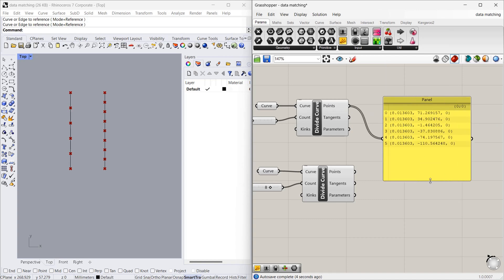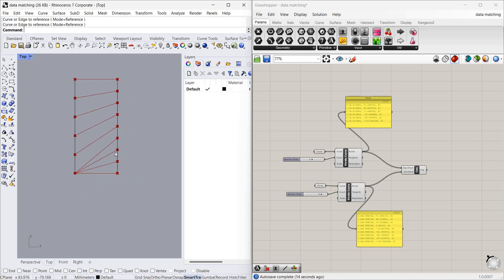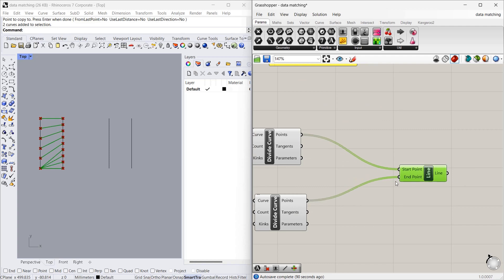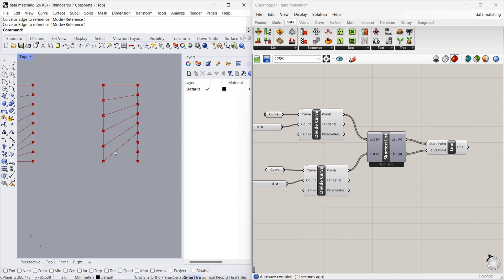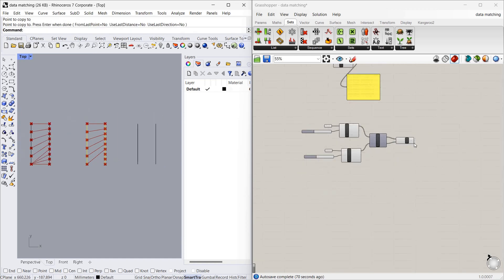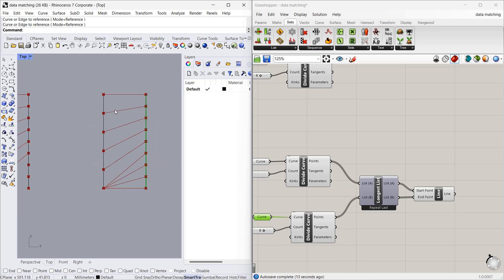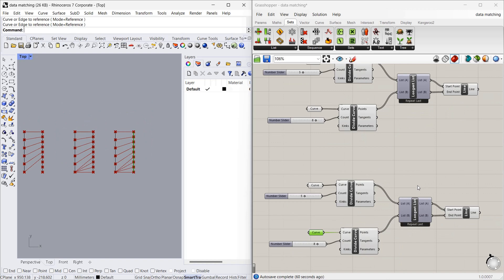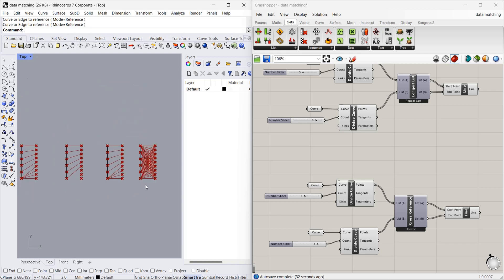Different ways to connect points in grasshopper? _ Beginner tutorial | Data Matching| EP- 17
This is my 17 th component video of the Rhino-Grasshopper Tutorial.
We will take one component and see how to use it.
In this video, we are seeing the different ways to connect points in Grasshopper.

Tutorial Reference
AAD_Algorithms-Aided Design
Parametric Strategies Using Grasshopper®
Author: Arturo Tedeschi
Foreword: Fulvio Wirz (Zaha Hadid Architects)